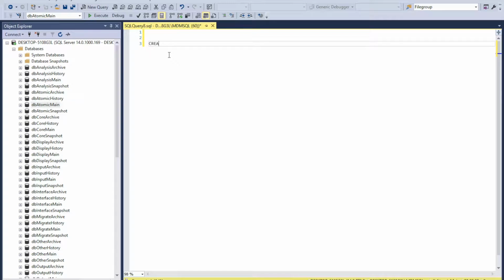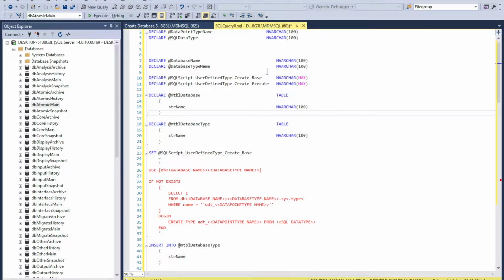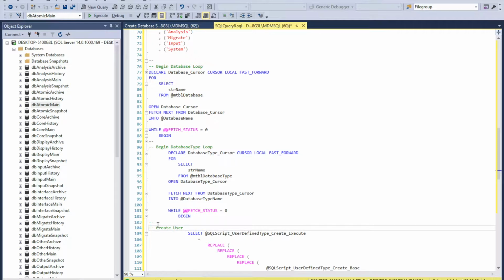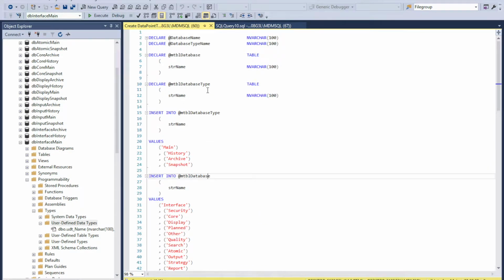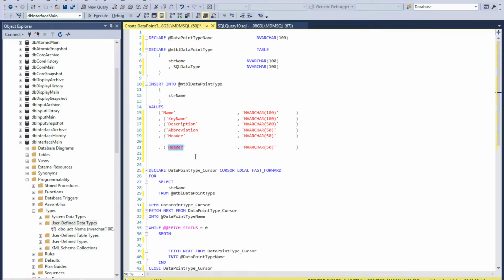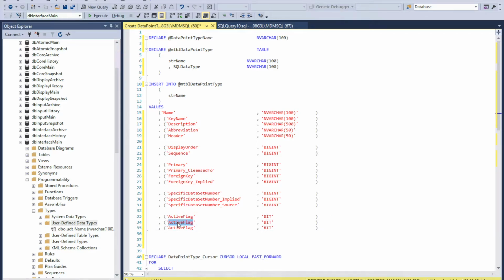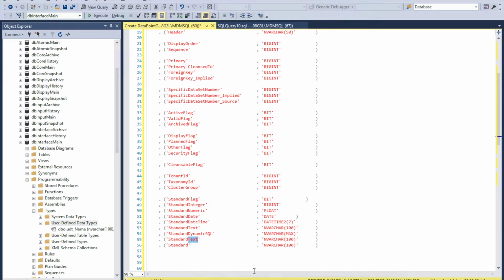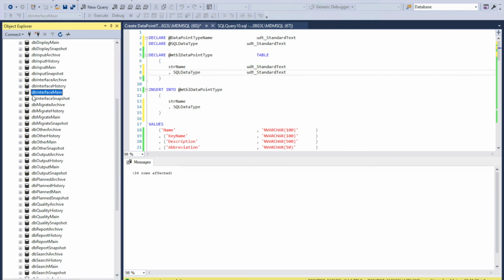003 - Creating Normalized DataTypes - Master Data Management in SQL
This video is the 3rd in the series about creating a Master Data Management System in SQL.

In this video, I define (and normalize) types of data that I will be using in my table and my stored procedures and functions.